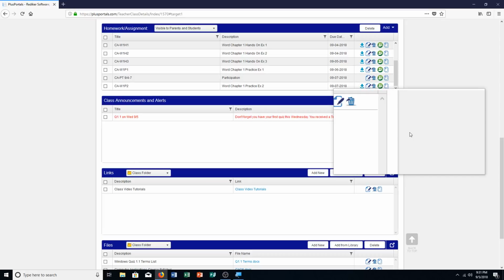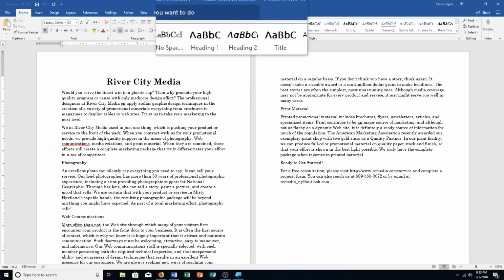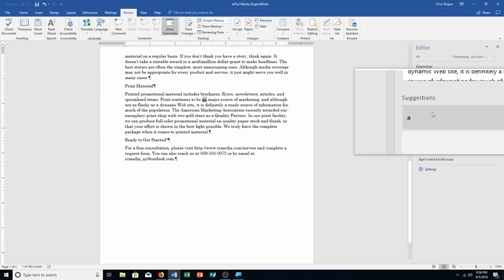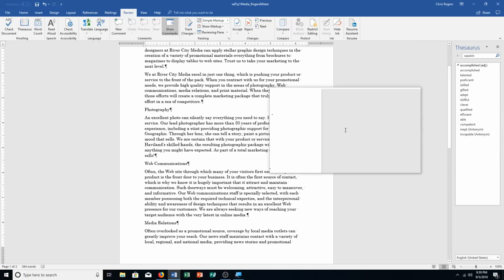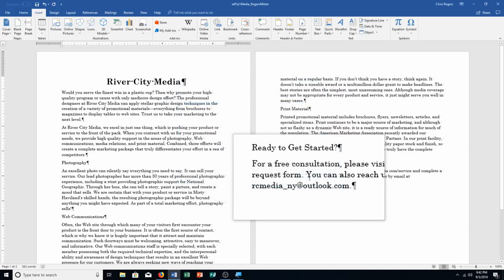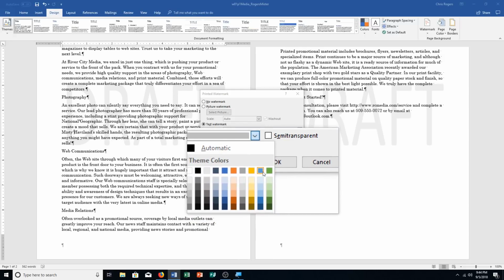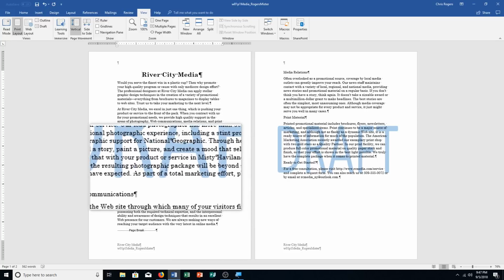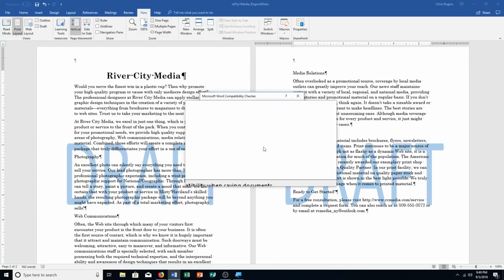W1P1 - Word Skills Practice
This is a step by step guide to completing Exploring Microsoft Office 2016 Word Chapter 1 Practice Ex 1.